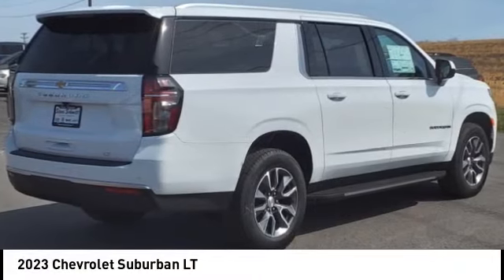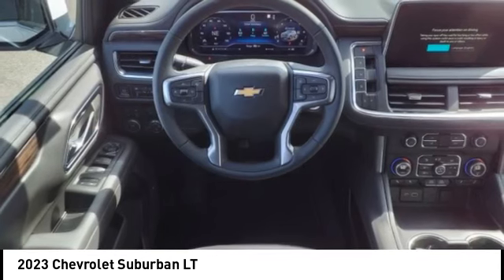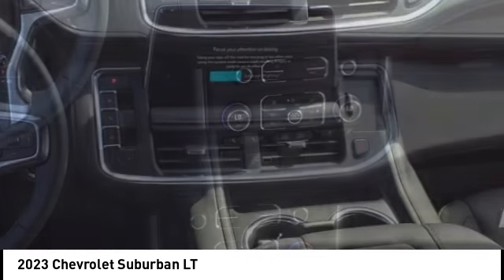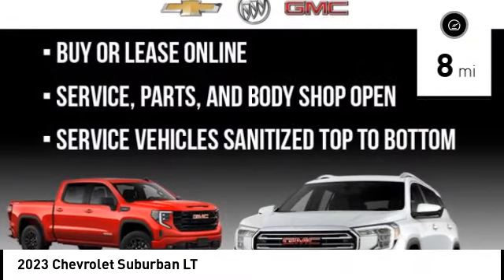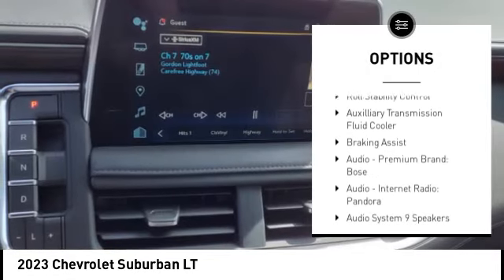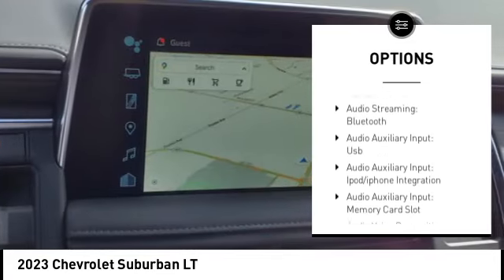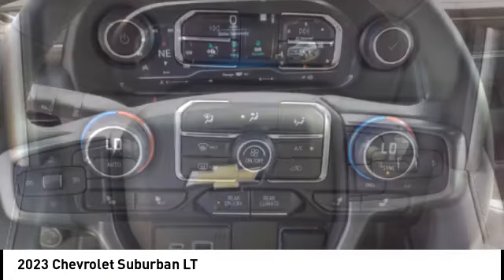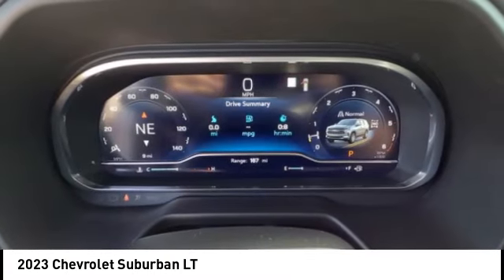2023 Chevrolet Suburban Highland IL 36243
2023 Chevrolet Suburban LT

2023 Chevrolet Suburban LT 4D Sport Utility EcoTec3 5.3L V8 4WD Summit White 15/19 City/Highway MPG   1st Place Finish has been applied to all vehicles $299.  $500 - GM College Cash Allowance Program. Exp. 01/02/2024